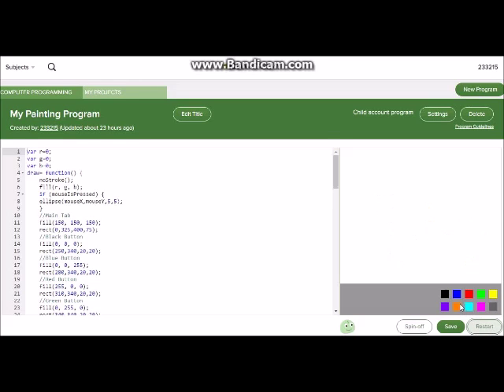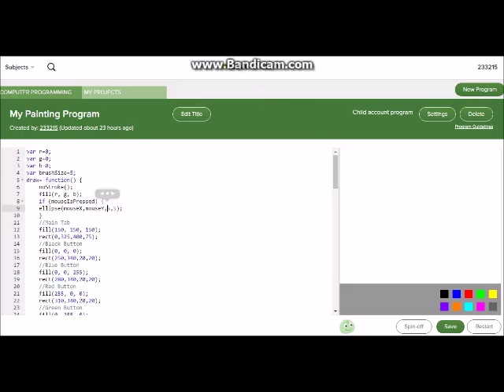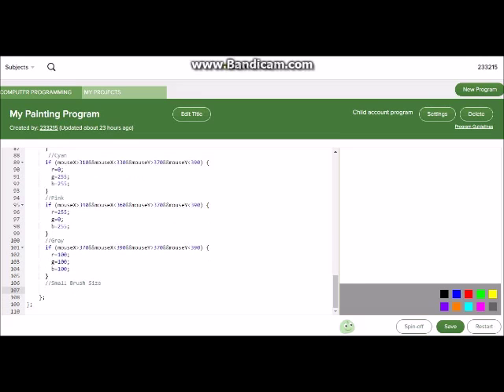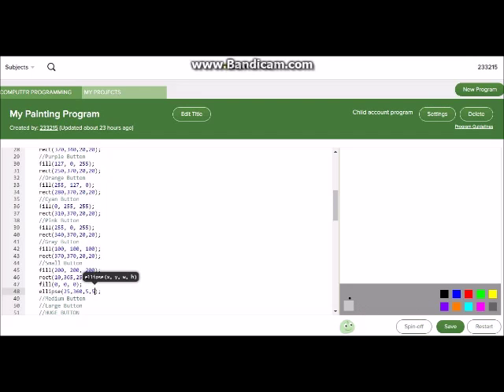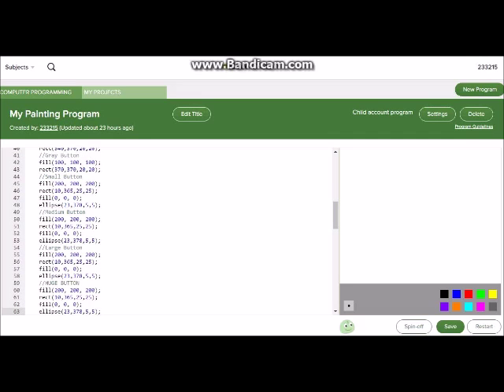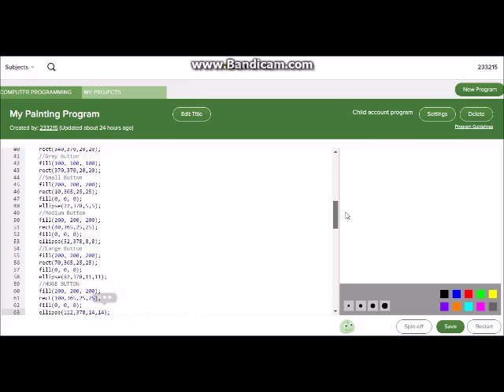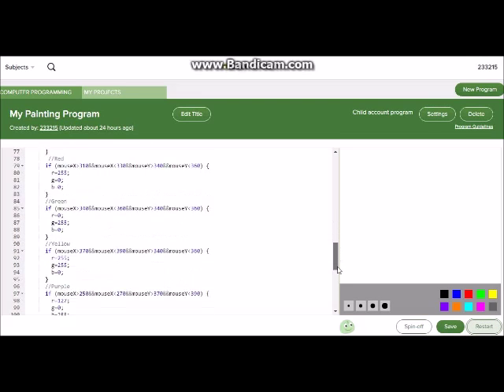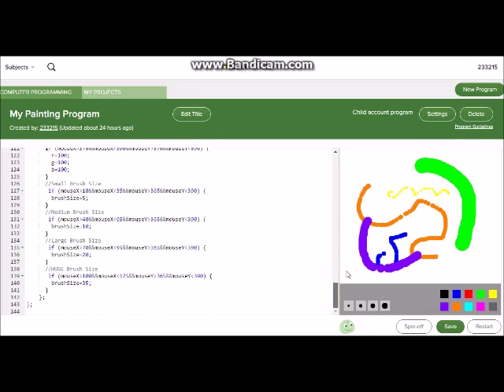Making a Painting Program | PART 3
In this episode, Justin teaches you how to make multiple sizes for your pen!